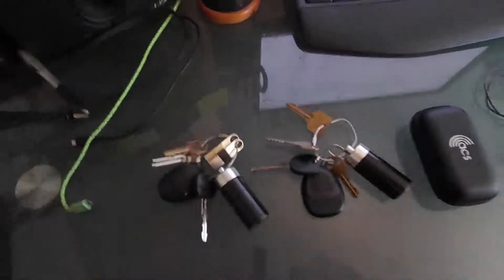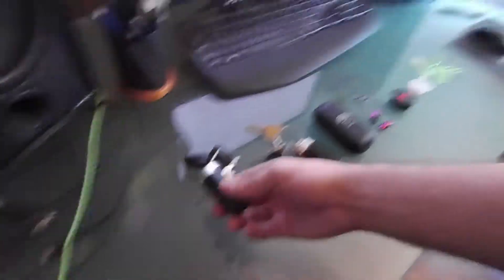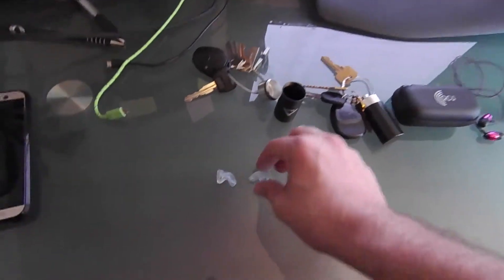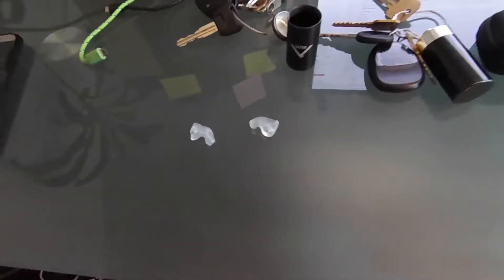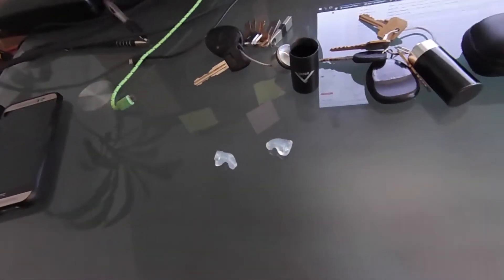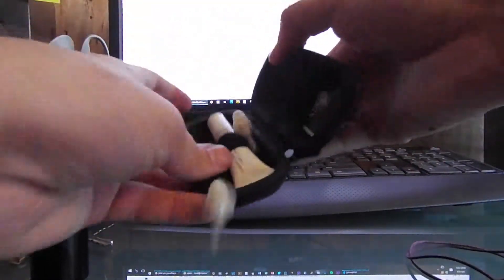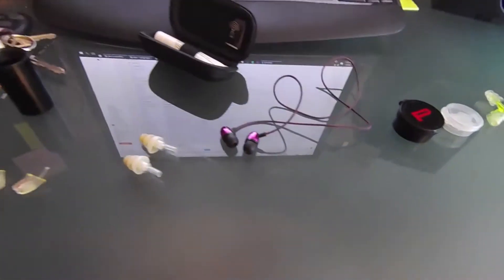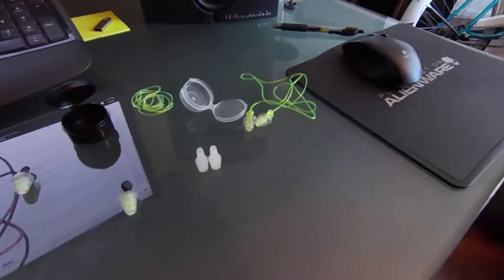Ear Protection Tutorial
Maragakis takes you through side by side 7 different ear buds designed to protect you from loud sounds such as concerts, festivals, clubs.